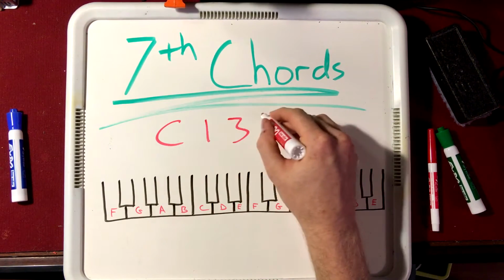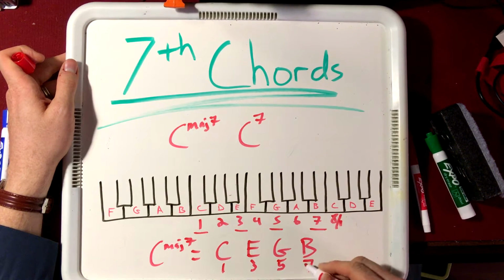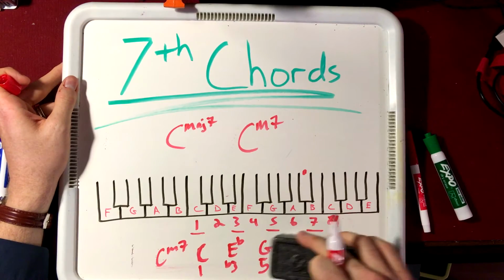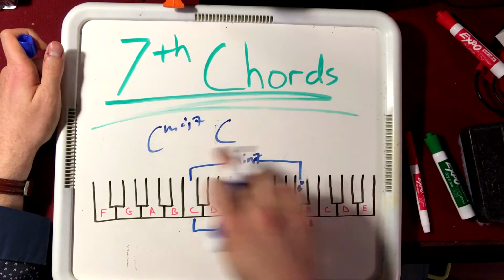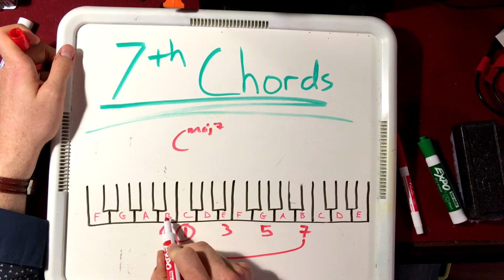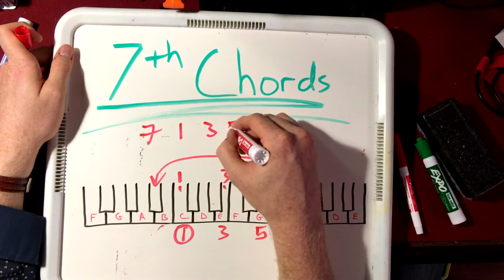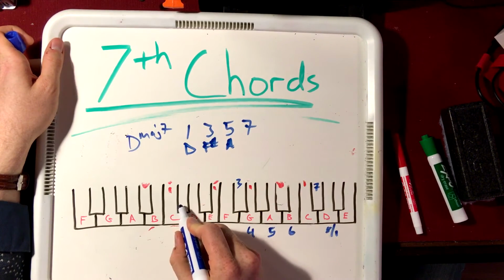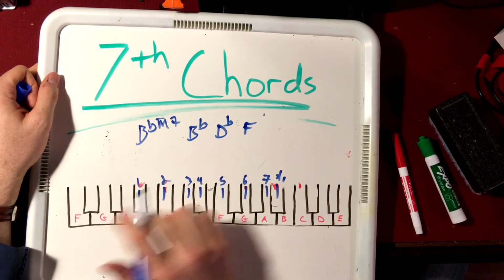7th Chords Explained MTT #007 (Music Theory Thursday)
This Music Theory Thursday lsson Explains how 7th chords work.  Every wonder what that little 7 or Maj7 next to the chord letter name really means? After watching this video you will know.